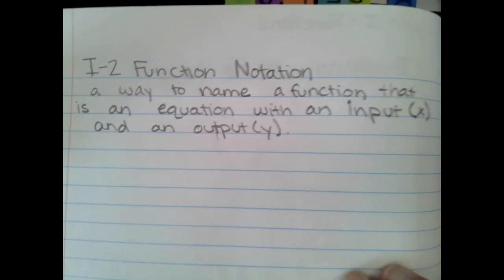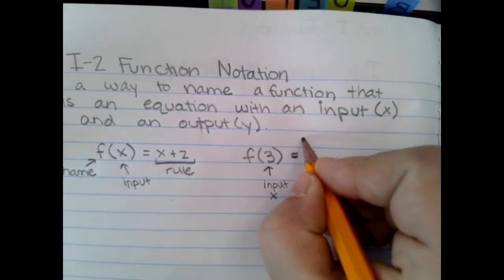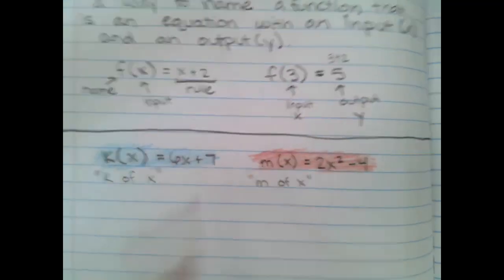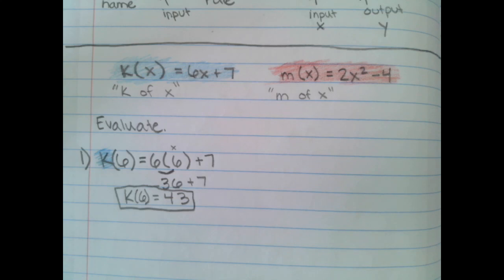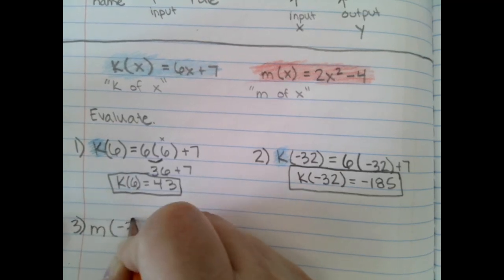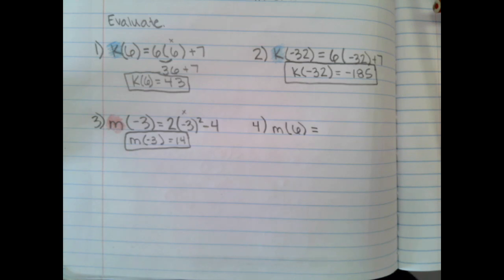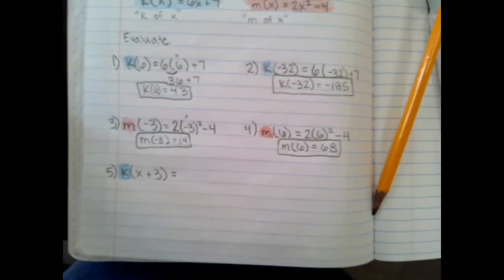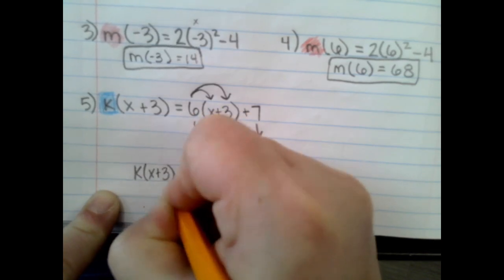I-2 Function Notation (2/12/24)